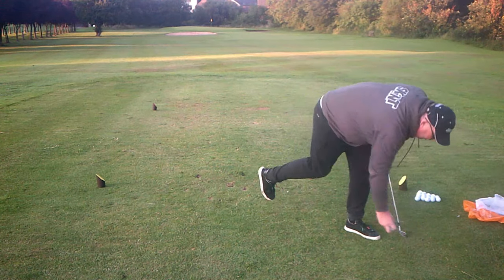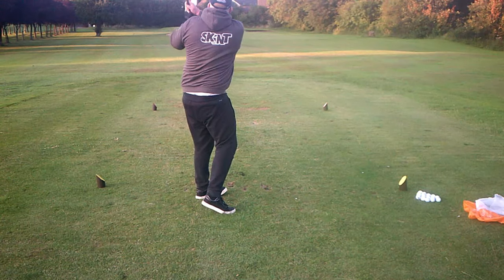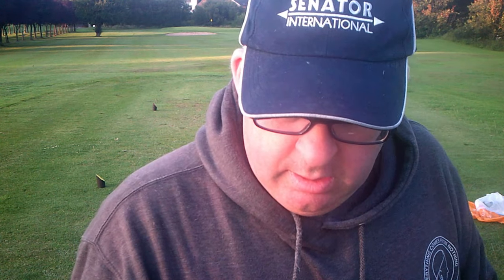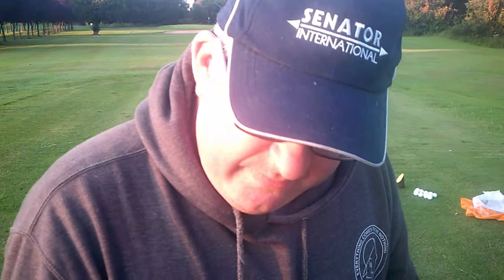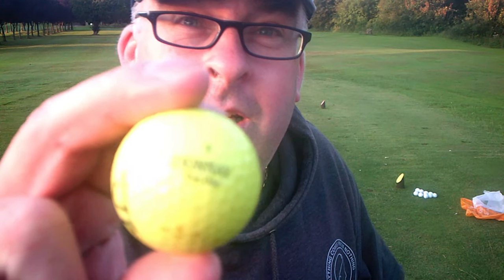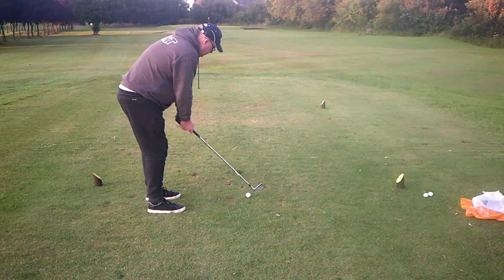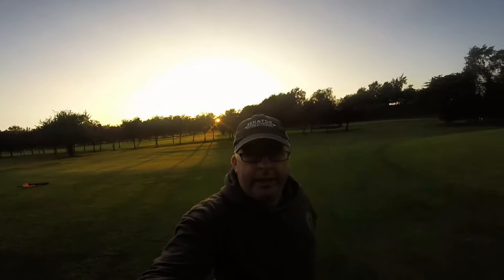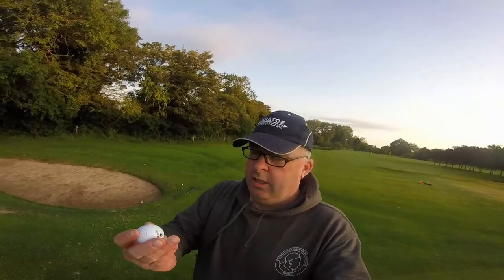20 Golf Balls Different Makes and a 7 Iron on a par 3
I found 20 balls from different companies and wanted to see if there was a difference on where they went and feel, the results are interesting